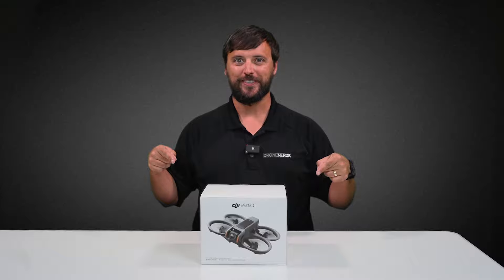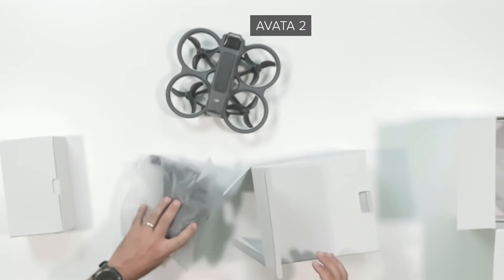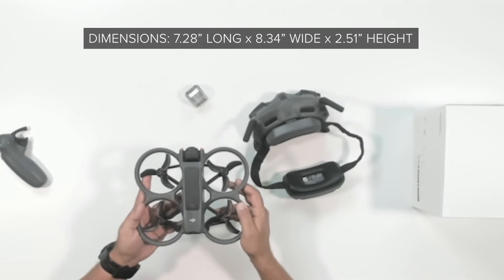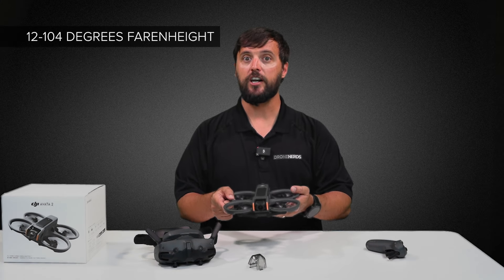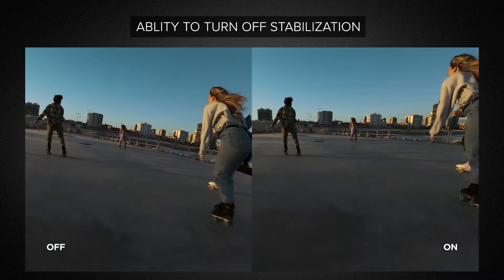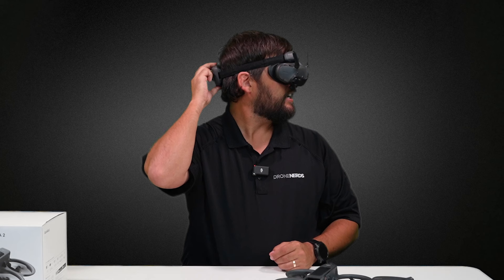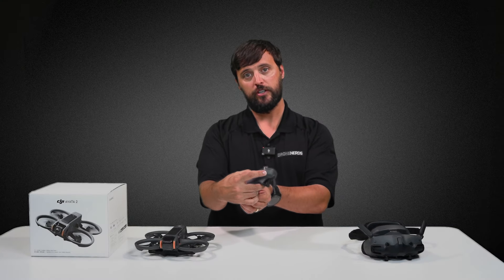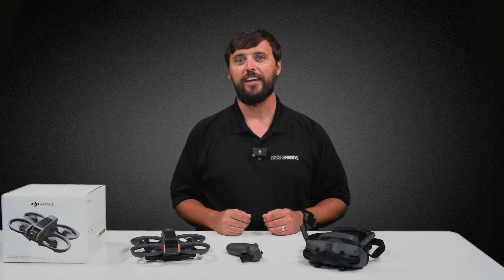DJI Avata 2 is HERE!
The DJI Avata 2 is quite possibly the most anticipated drone release of 2024. Join us for an unboxing.